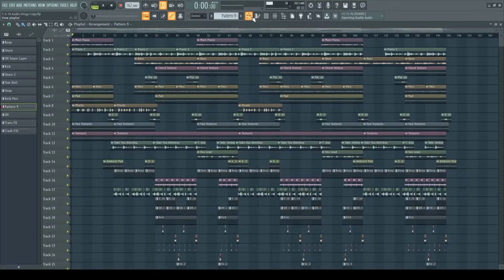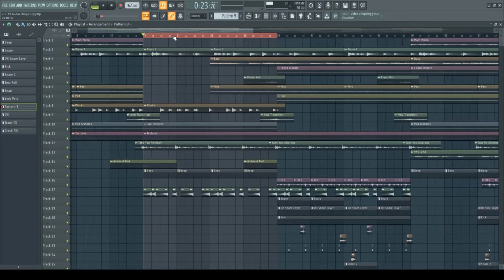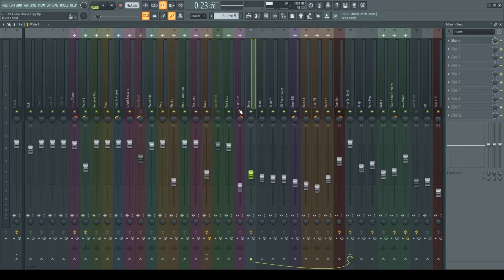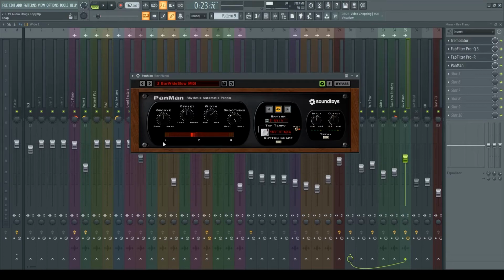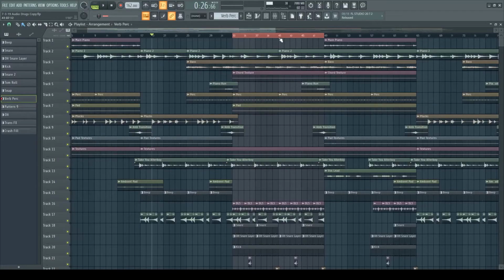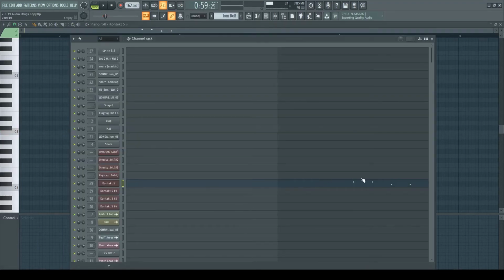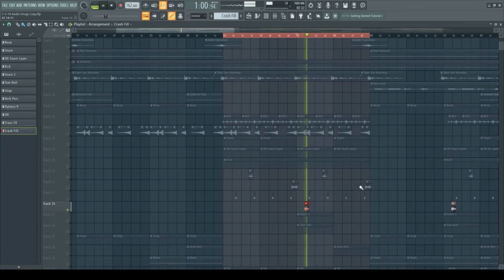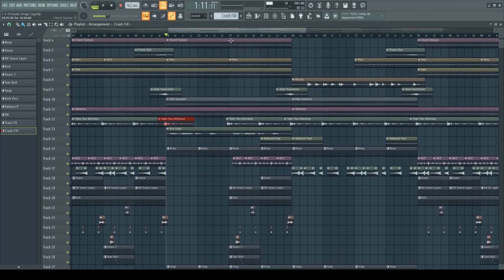Working With Complex Samples | Cook With Cruz Ep. 71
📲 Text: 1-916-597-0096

👾 Vega Wins 👾